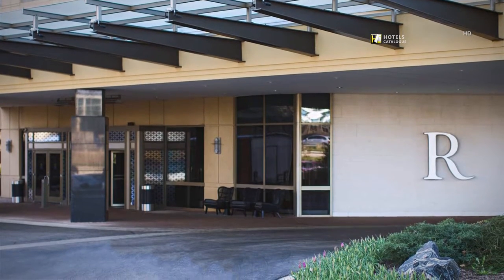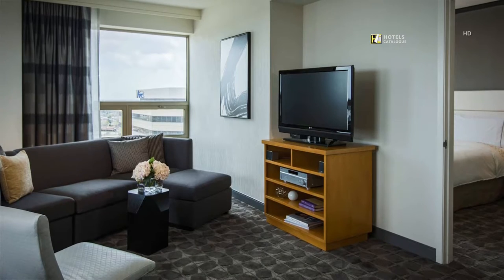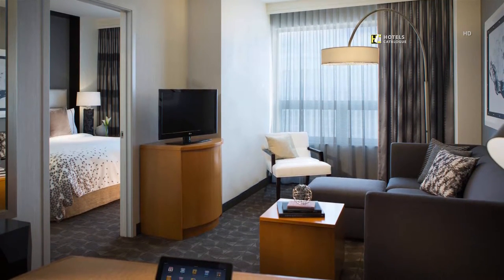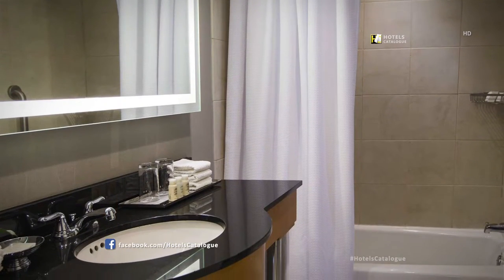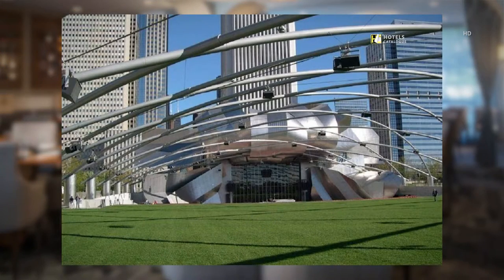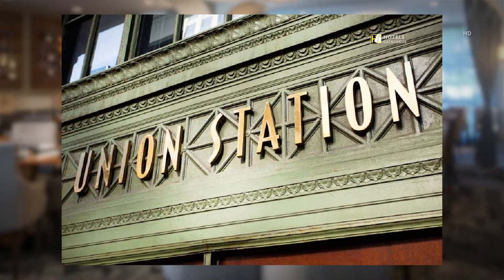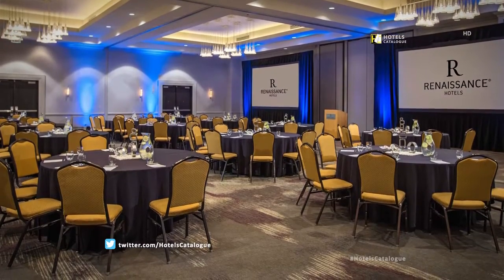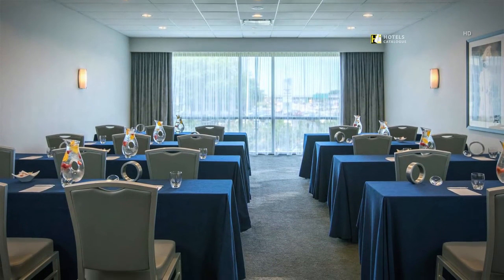Renaissance Chicago O'Hare Suites Hotel Overview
Hotel details:
Pamper yourself in the convenient, upscale setting of Renaissance Chicago O'Hare Suites Hotel. Ideally located in Rosemont, with a complimentary roundtrip shuttle to Chicago O'Hare International Airport (ORD), our hotel is a short drive from Donald E. Stephens Convention Center. Our location near the Chicago "L" Blue Line positions you to explore downtown Chicago with ease. Upgrades in 2017 have transformed our 362 spacious suites, boasting separate living and sleeping spaces, a Plug-in Panel for streaming media and luxury amenities. Grab a Starbucks® coffee and pastry before heading out for a day of sightseeing or meetings, or sit down for a full buffet breakfast at Asado Urban Grill. Relax with a cocktail in R Bar. Enjoy our complimentary 24/7 fitness center and indoor pool. Those looking to host a conference or wedding will appreciate our contemporary ballroom and meeting rooms with high-tech amenities. Our hotel warmly welcomes you to Rosemont, IL, with four-star service and extraordinary accommodations.

Additional Info:
This relaxed hotel is 3 miles from Chicago O'Hare International Airport and 6 miles from sports at the Allstate Arena.

The warm 1-bedroom suites feature Wi-Fi (fee), 2 flat-screen TVs, minifridges, and separate living rooms with pull-out sofas, as well as coffeemakers, desks and marble bathrooms. Club level suites add access to a lounge with complimentary continental breakfast, afternoon snacks and drinks.

There’s a free airport shuttle, as well as a casual American bistro, a cocktail bar, a Starbucks and a deli. Other amenities include a fitness center, an indoor pool and a hot tub, plus a business center and 15,000 sq ft of event space.

Address: 8500 W Bryn Mawr Ave, Chicago, IL 60631, USA